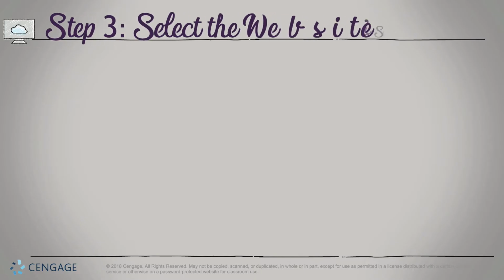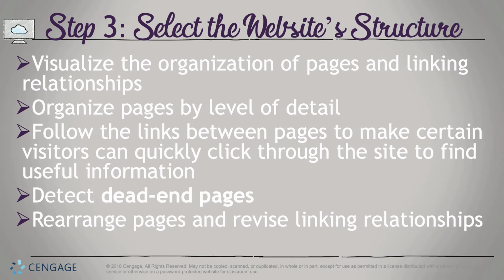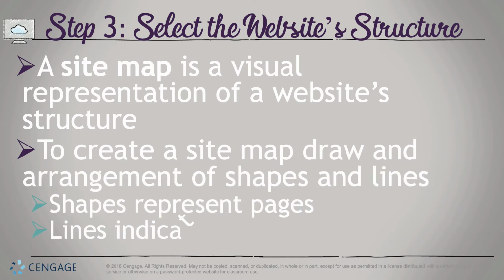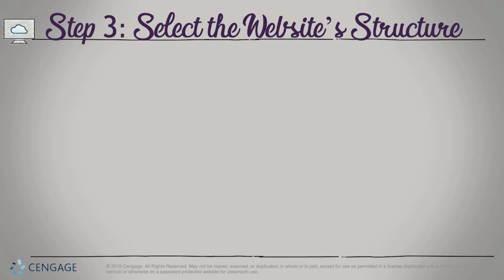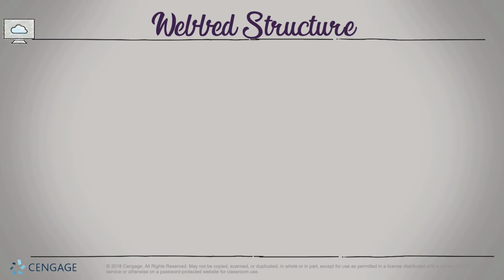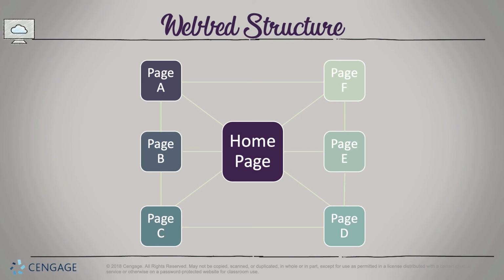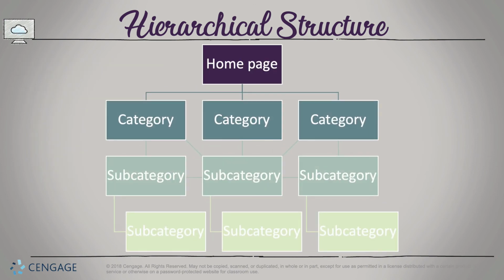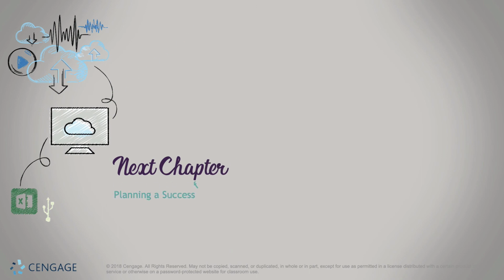3 Website structure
Table of Contents:

00:18 - Website Structure
02:36 - Linear Tutorial
03:21 - Webbed Structure
04:05 - Hierarchical Structure
04:16 - Marker